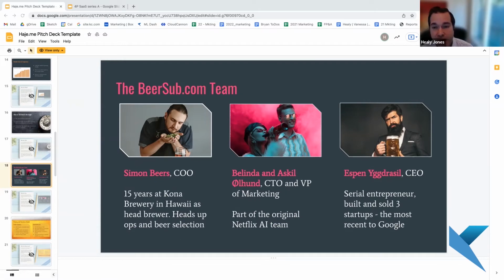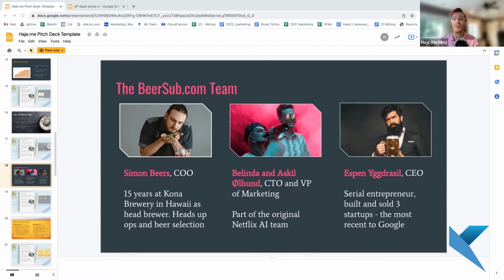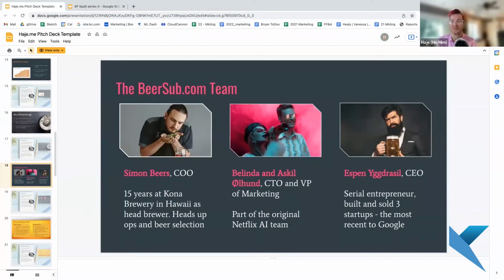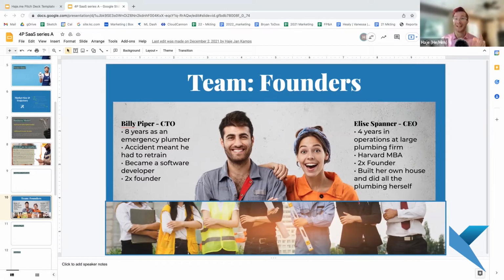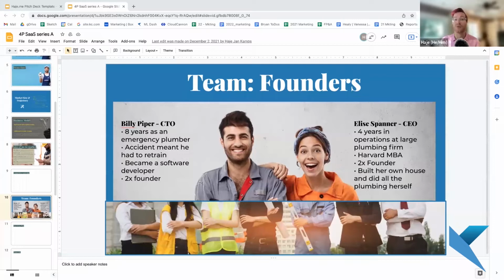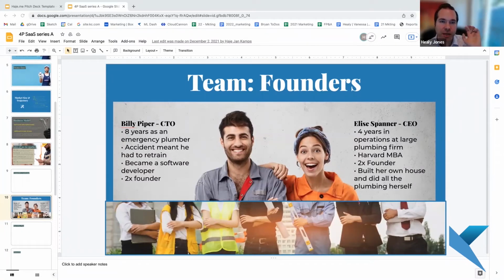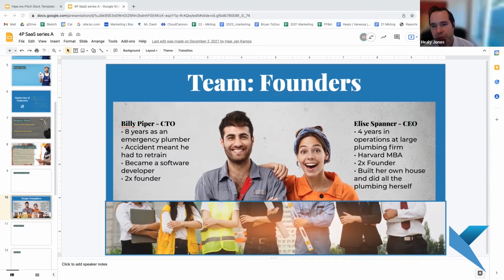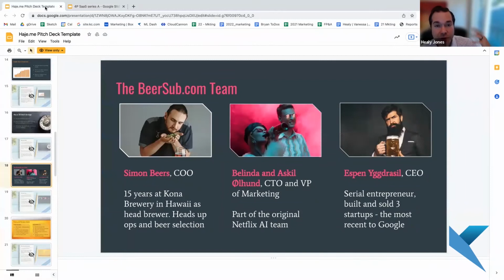The Team Slide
Lesson 6 - The Team Slide

The ultimate startup pitch deck course, led by two former VCs! Watch the video lessons, follow along as the instructors explain what goes into the best startup pitch decks, and copy the free templates to use as you’d like. This free course contains Google Slide templates, over 8 hours of video lessons, examples of top mistakes, and more.

Need help with your startup’s bookkeeping, finance, or taxes? Visit Kruze to see if our team can help you!